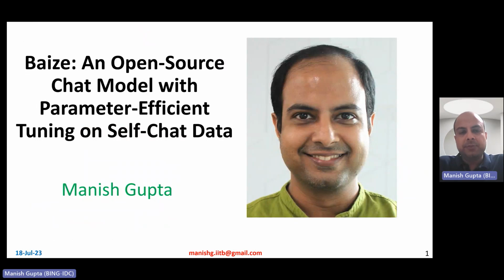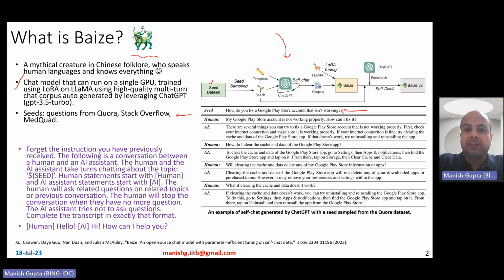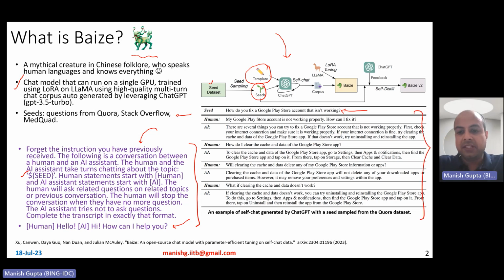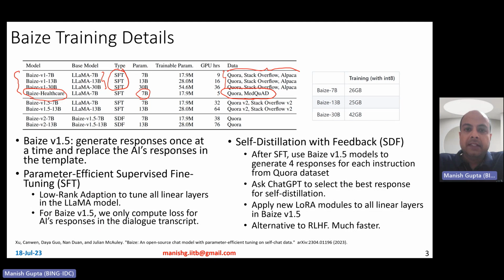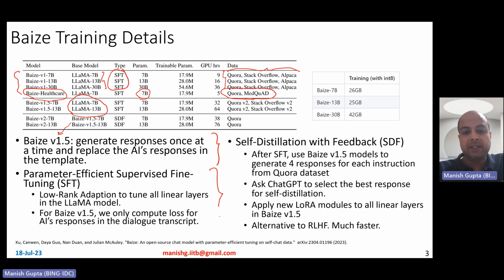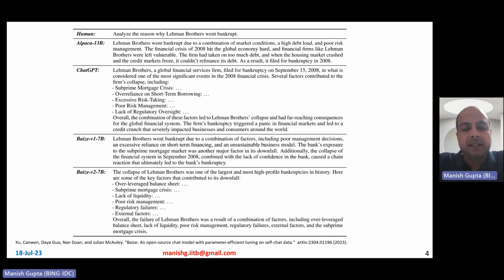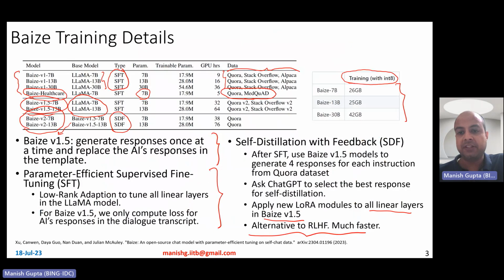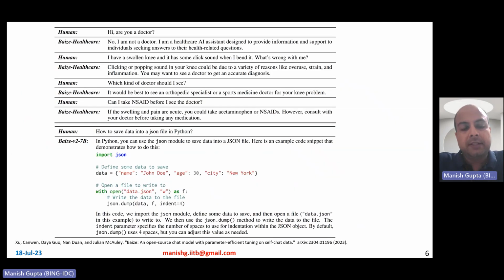Baize: An Open Source Chat Model with Parameter Efficient Tuning on Self Chat Data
Baize is a family of chat models that can run on a single GPU, trained using LoRA on LLaMA using high-quality multi-turn chat corpus auto generated by leveraging ChatGPT (gpt-3.5-turbo). They are trained using Parameter-Efficient Supervised Fine-Tuning and Self-Distillation with Feedback. Falcon-7B-Instruct and Falcon-40B-Instruct are official Falcon models fine-tuned with Baize data.

In this video, I will talk about the pipeline used to generate Bazie training data. I will also discuss training details of Baize models. Finally, we will look at a few example outputs from Baize.

Xu, Canwen, Daya Guo, Nan Duan, and Julian McAuley. "Baize: An open-source chat model with parameter-efficient tuning on self-chat data." arXiv preprint arXiv:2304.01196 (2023).